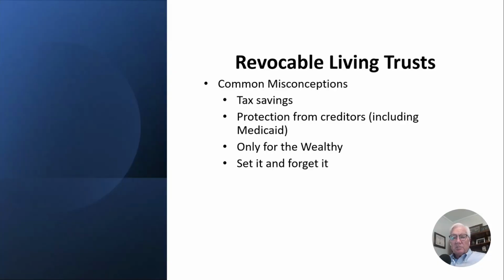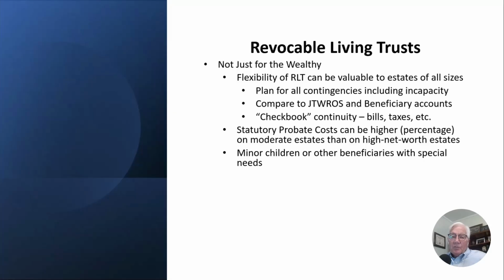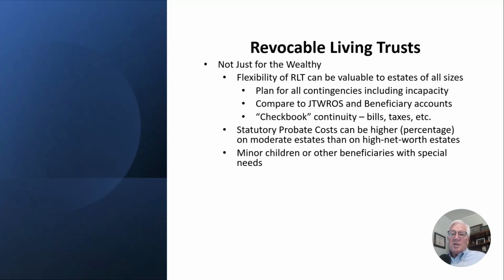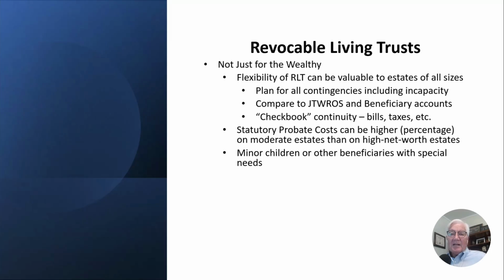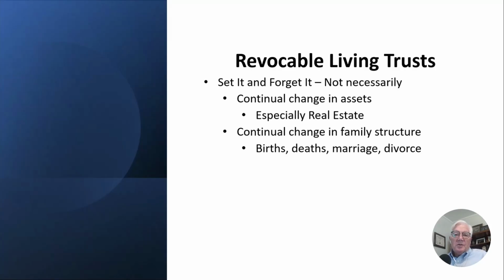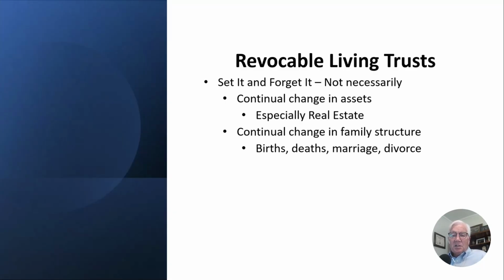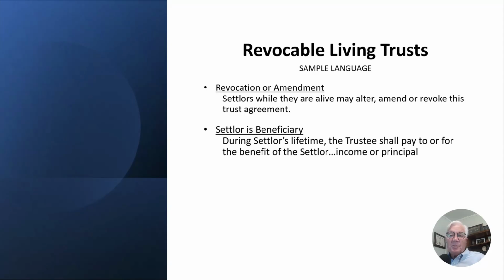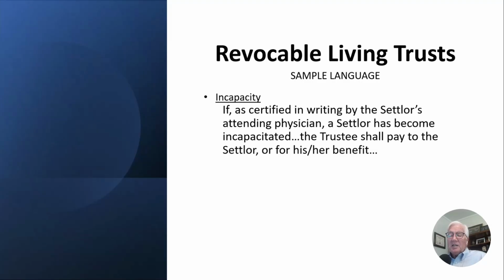Revocable Living Trusts Part Two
A continuation of a talk about Revocable Living Trusts which are at the center of many estate plans today. Beneficiaries should know how these work to understand their rights under trust terms.